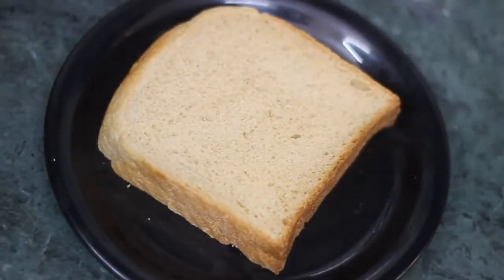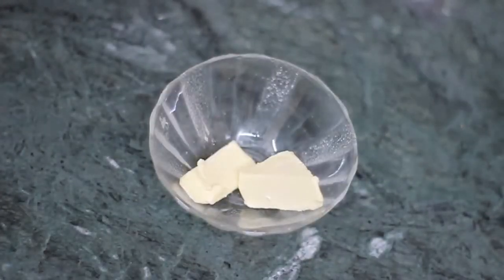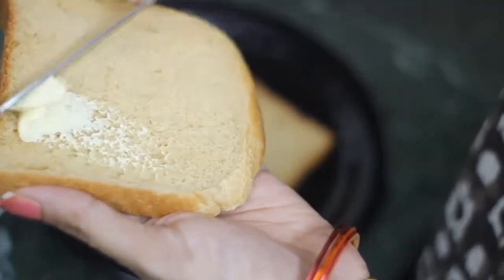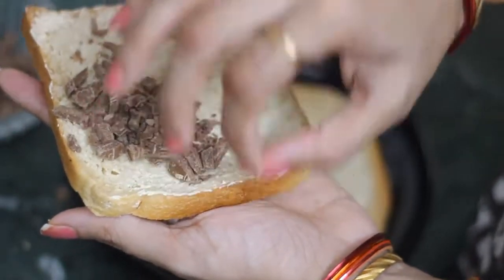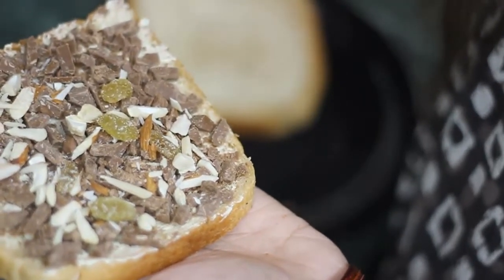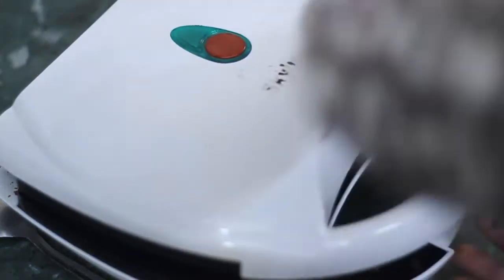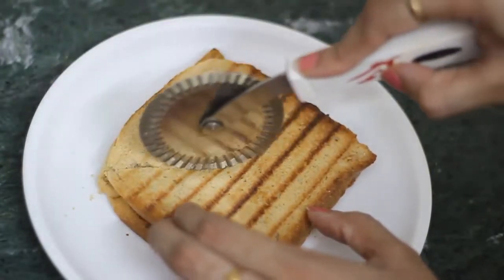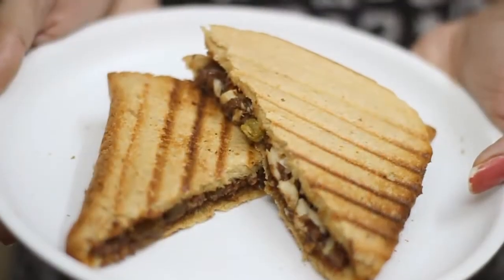Kids Tiffin Special | Chocolate Sandwich Recipe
Chocolate sandwich is one of the best kids tiffin recipes. Once in a while you can give your kid tread with this chocolate sandwich. With atta bread & nuts we tried to make it healthy. Chocolate sandwich is a quick recipe which you can try anytime.